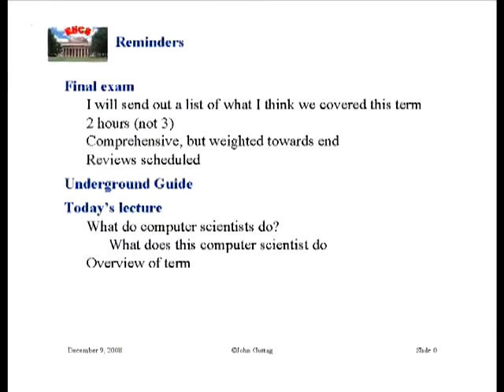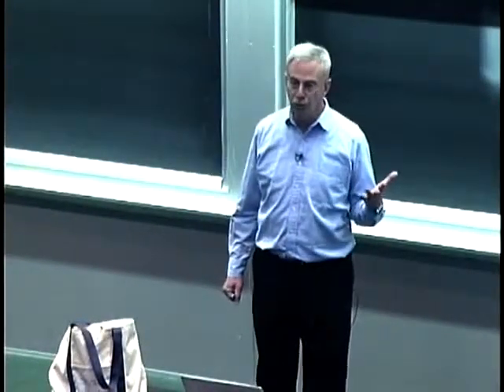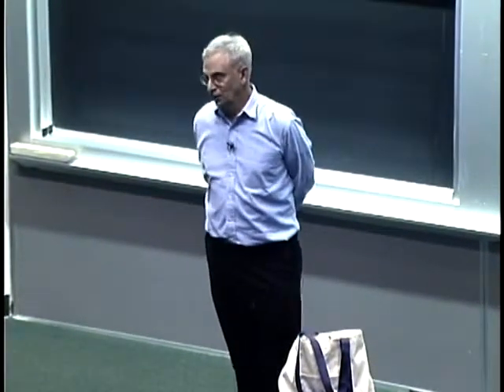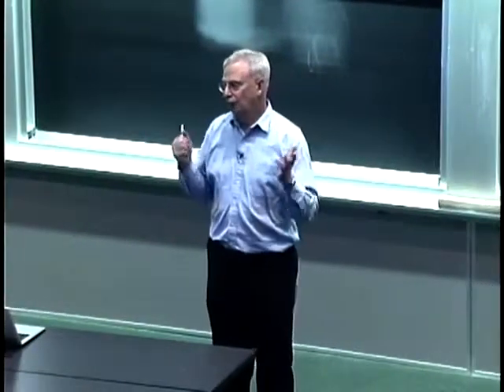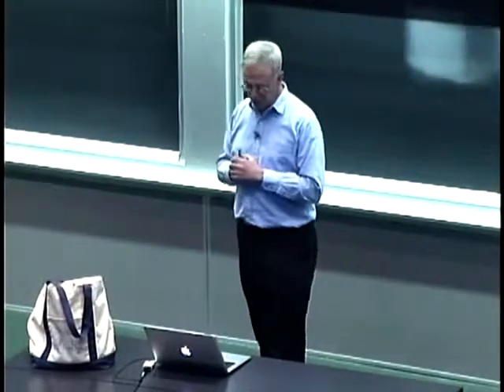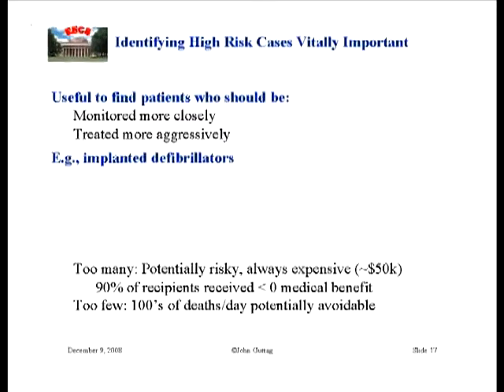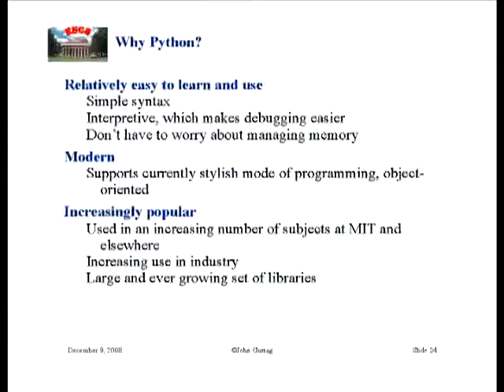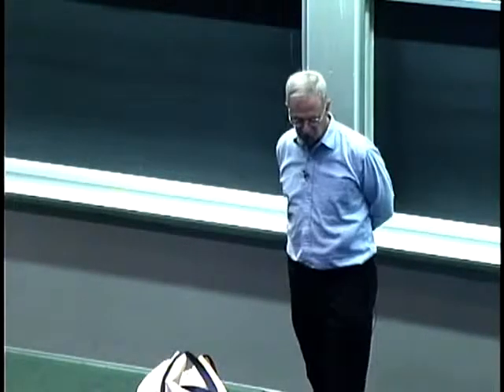Lecture 24: Course overview, what so computers scientists do?